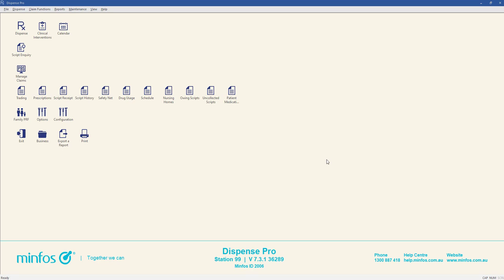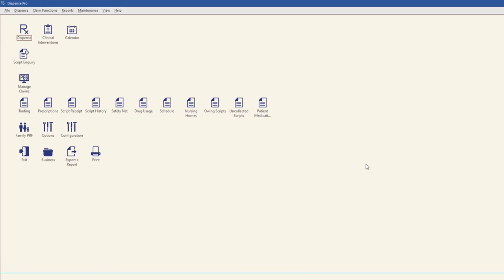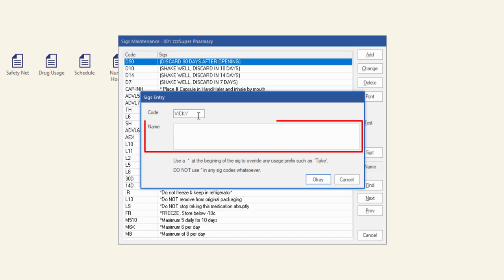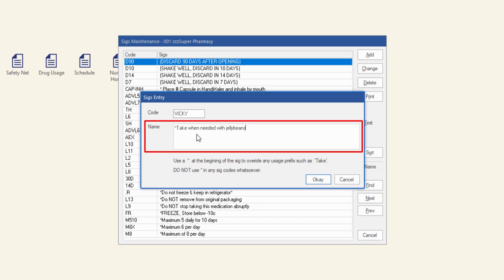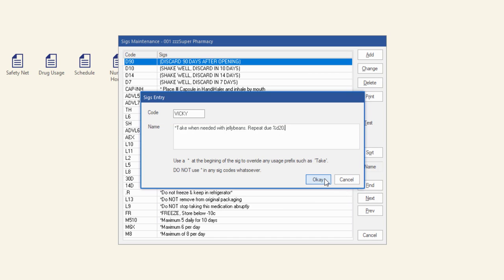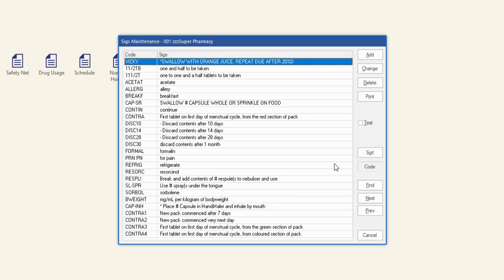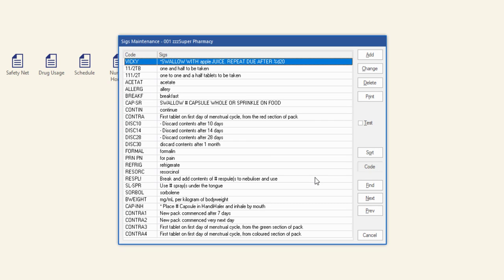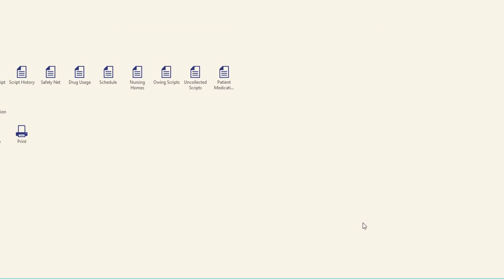Create and maintain SIGs in Minfos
Watch this Minfos tutorial video to learn how to create your own SIGs in Minfos.